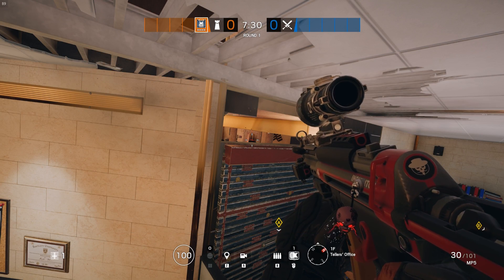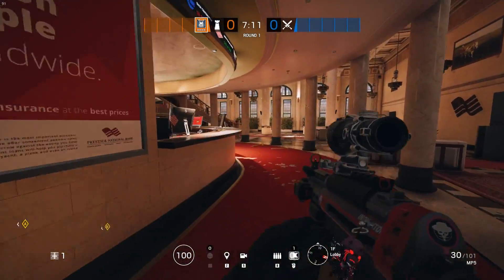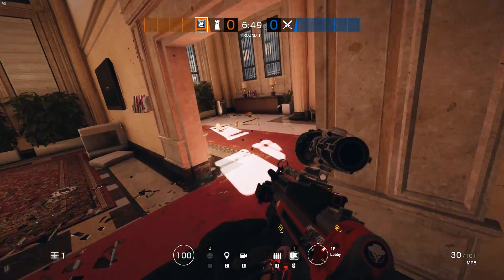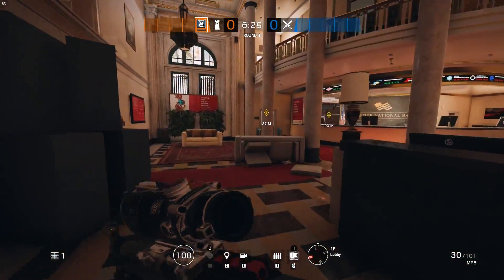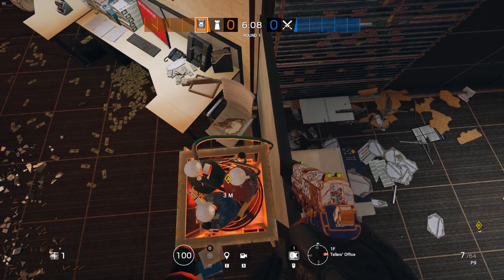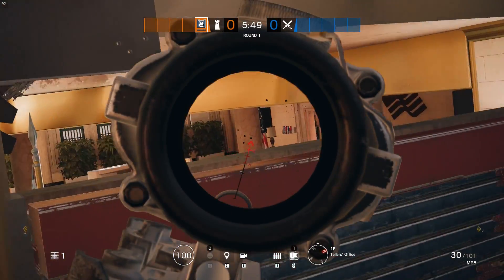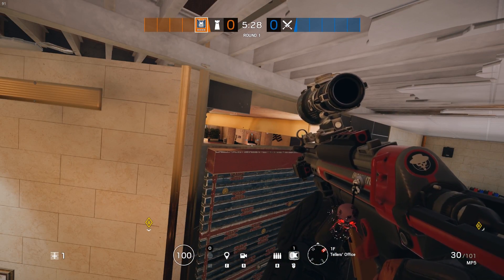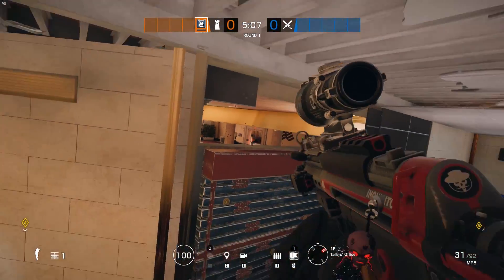TODAY I LEARNED IN SIEGE - BANK TELLER OFFICE PEEK - RAINBOW SIX SIEGE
So today in siege I learned an awesome peek spot to use on the teller office in bank, this trick does rely on the gamemode being bank but if you use it randomly during a round lots of teams do not expect to have to check there as they initially enter the bank, you do have to watch out for nades but it's not a bad spot to use.

(new designs coming soon)